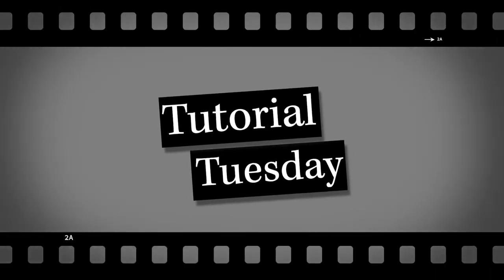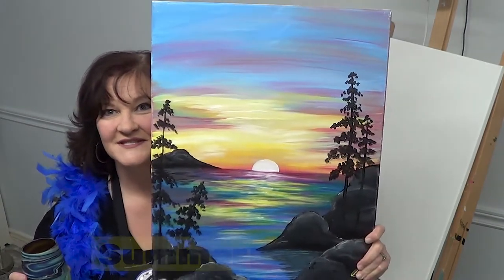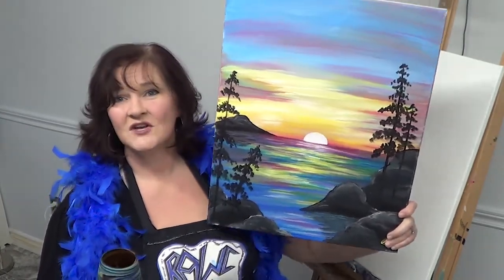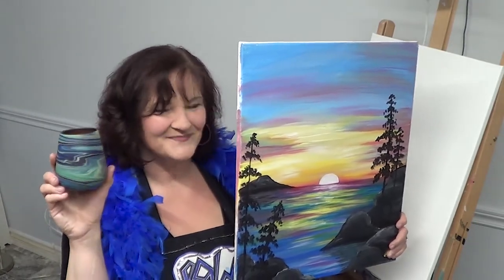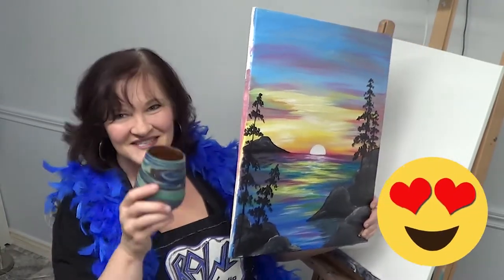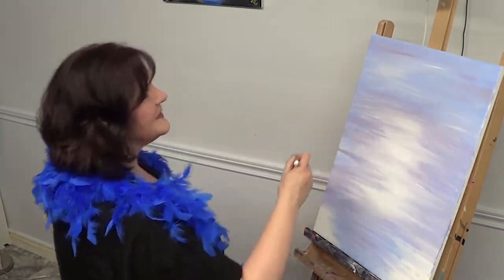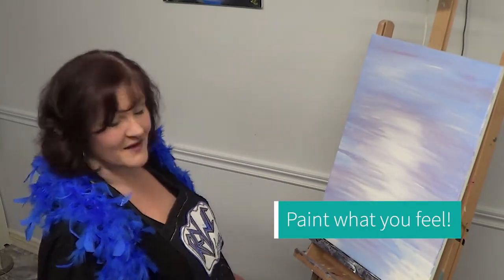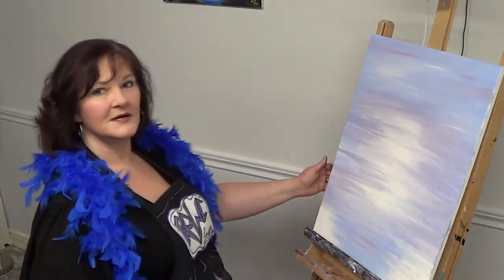How-to paint "Summer Sunset"--step-by-step paint & sip tutorial with artist, Lisa Golem.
This paint & sip tutorial will teach you to paint “Summer Sunset”, step-by-step (while sipping a beverage of your choice of course!).  Get together with a few friends and paint together, or paint in solitude as a way to unwind at the end of a long day.
Supplies: canvas, easel (or table), small and medium round brushes, paint (black, white, blue, yellow, magenta (or red), paper towels, container of water, palette (old plate or tray works well, or use disposable plate), palette knife (dollar store plastic ones are fine), dixie cup or lid for circle-creating & a feather boa if you dare!!  :)
AMAZON SUPPLY LIST